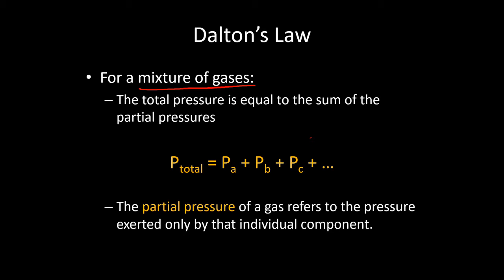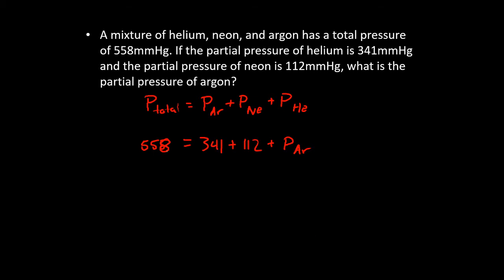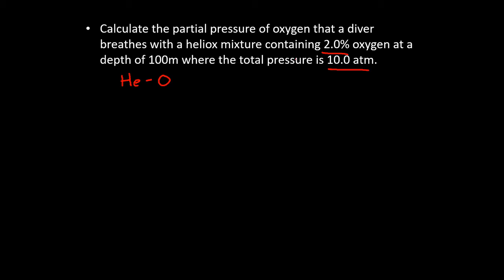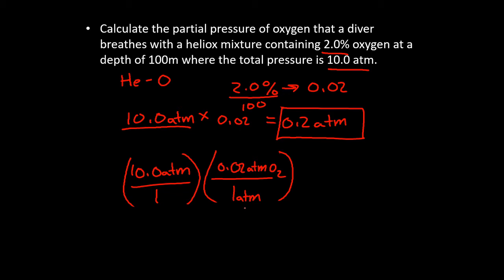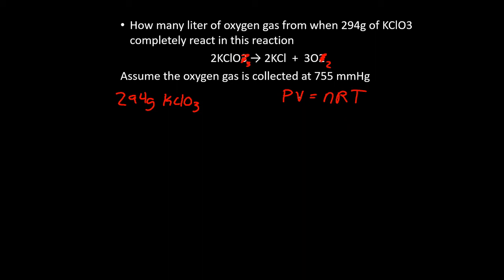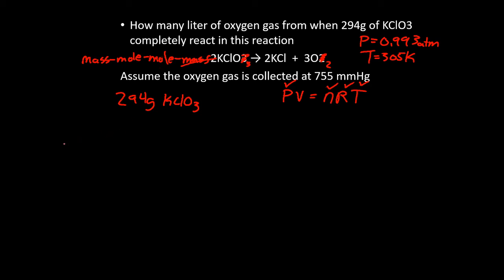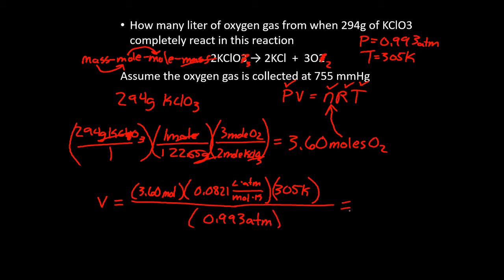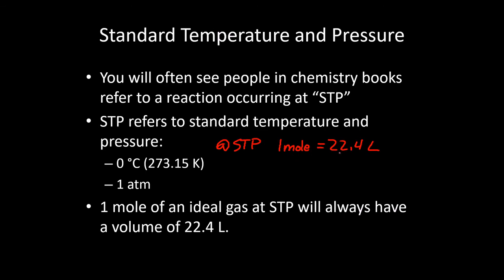chapter 11 part 6